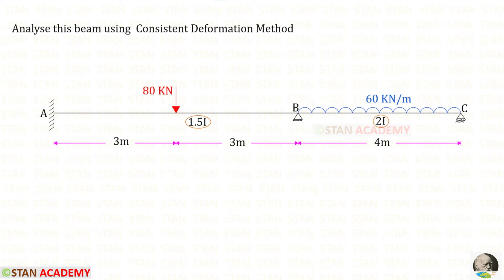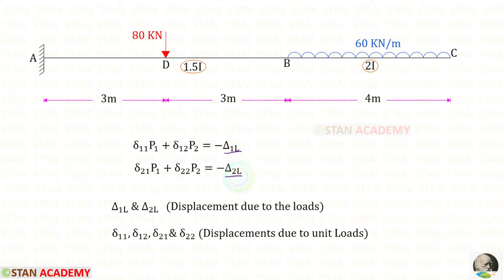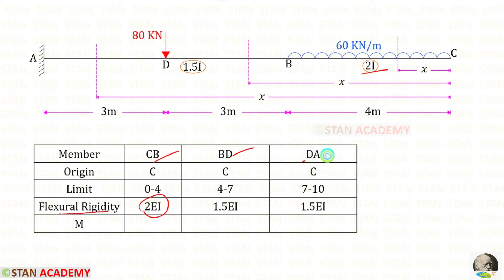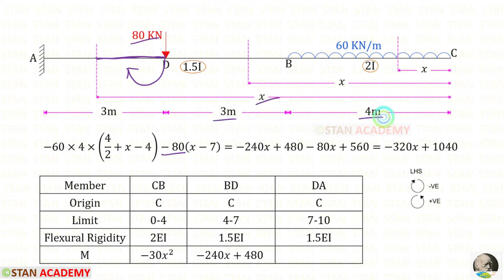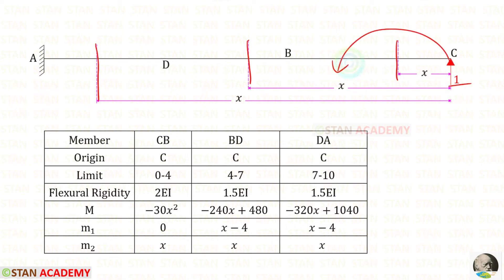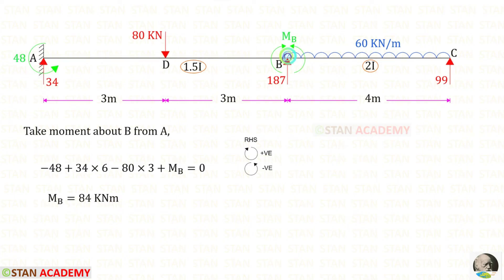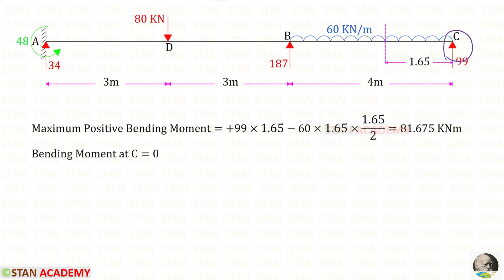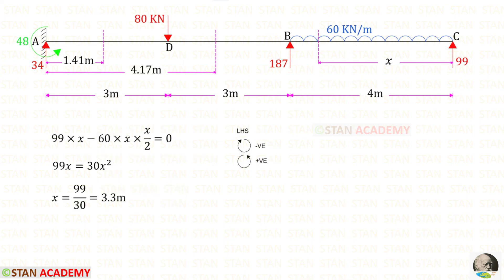Consistent Deformation Method - Analysis of Continuous Beams - Problem No 4 ( Releasing Reactions )